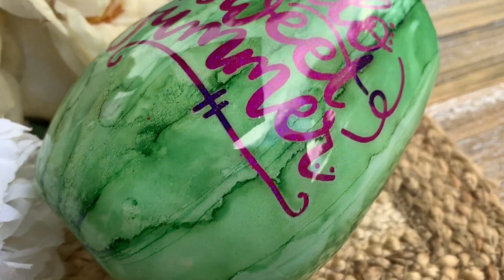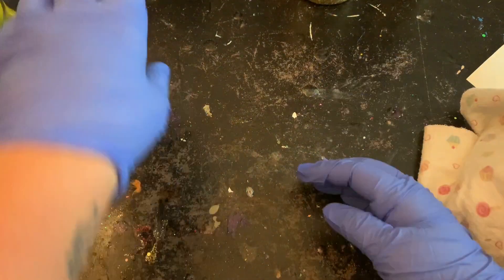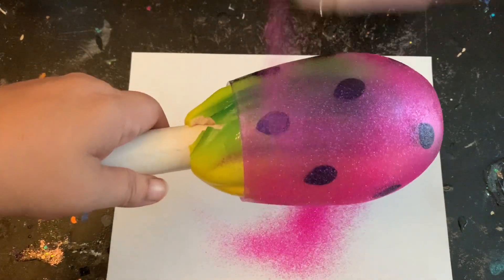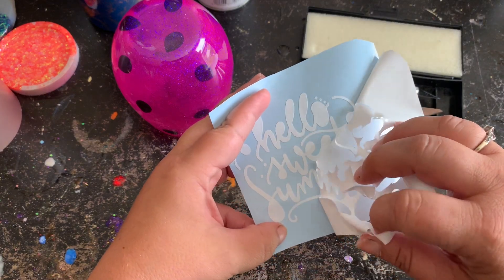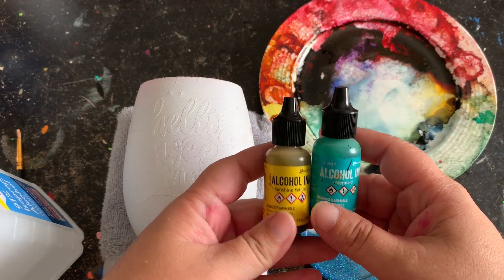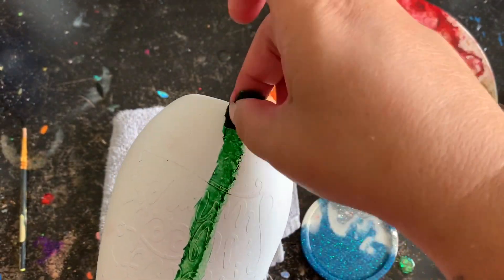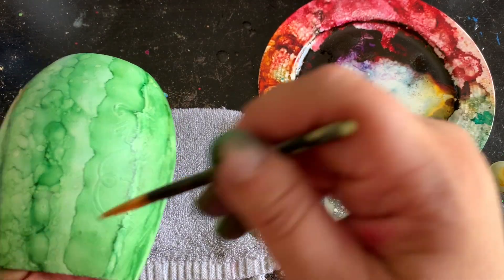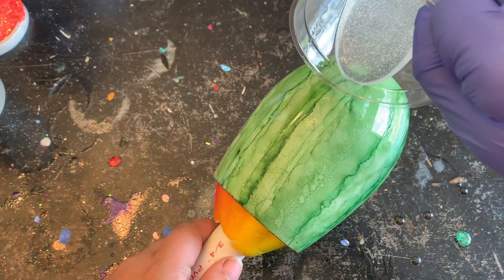Watermelon Wine Glass Tutorial | Budget Friendly Dollar Tree Find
Peekaboo watermelon wine glass tutorial.

Super budget friendly and super cute for summer!

Featuring Dollar Tree wine glass, Oracal 651 vinyl, hot pink glitter, Rustoleum paint, Tom Holtz alcohol ink, and Alumilite Amazing Clear Cast epoxy.

***please read and follow the creators comments about using this graphic***